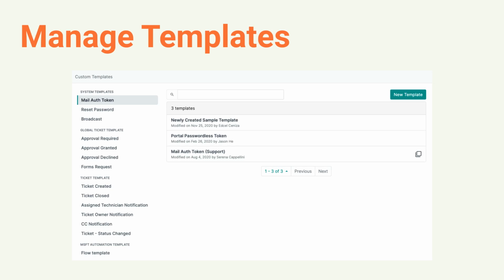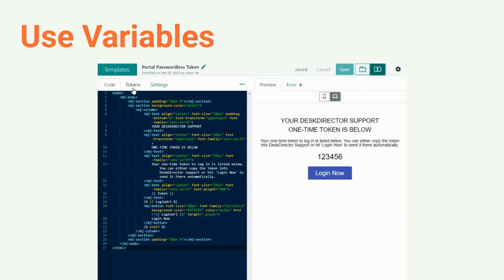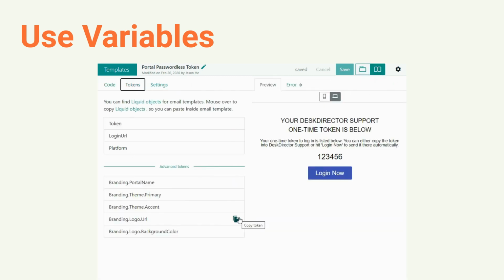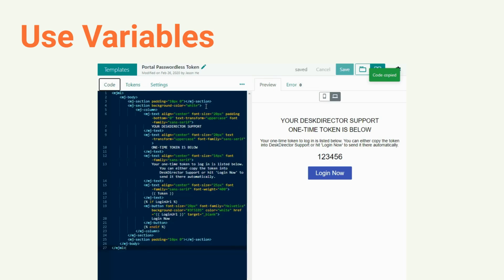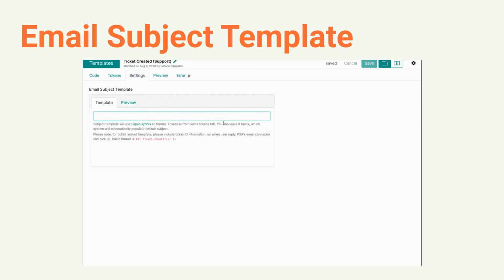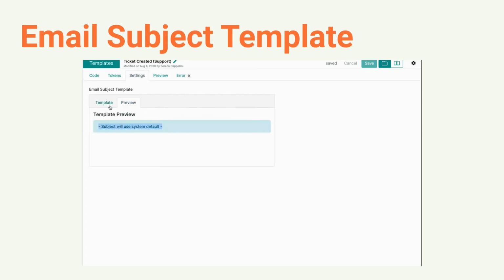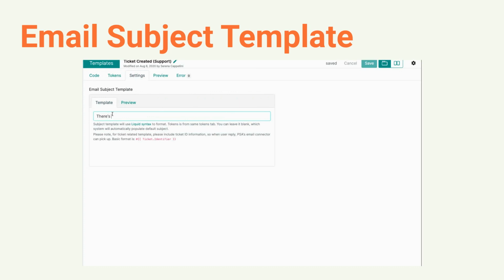OMW - Getting Started with Email Template Engine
Welcome to One Minute Wednesdays. A DeskDirector email template is built using a combination of MJML and Liquid coding languages, incorporating variables that are dynamically replaced with real data when the email is rendered. This structure offers significant flexibility, allowing you to customise both the appearance and functionality of the email template.